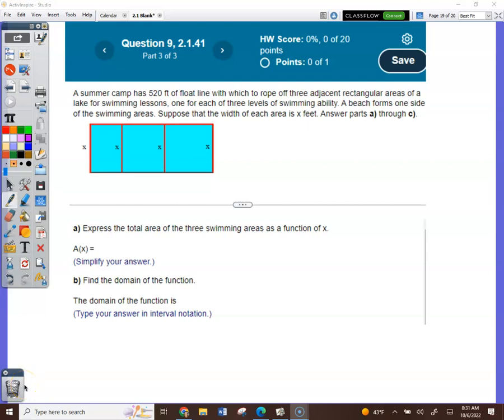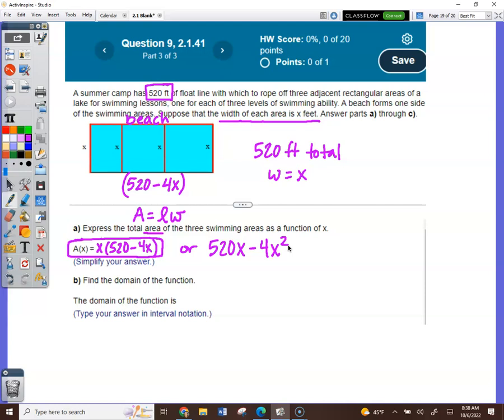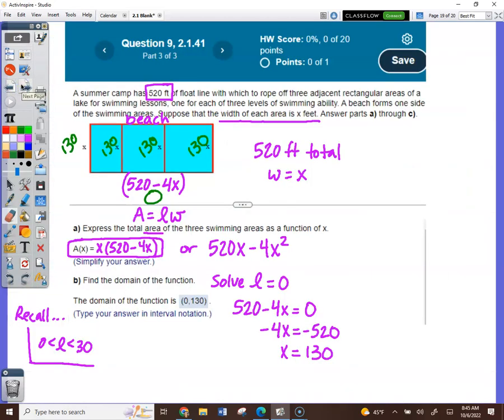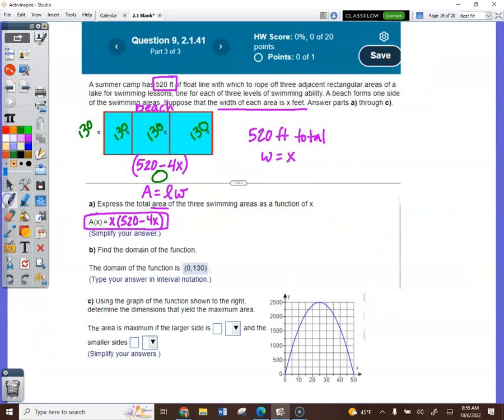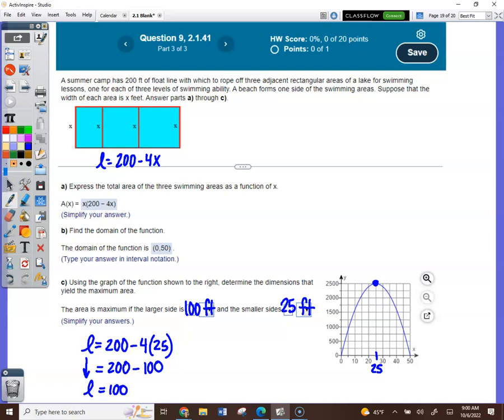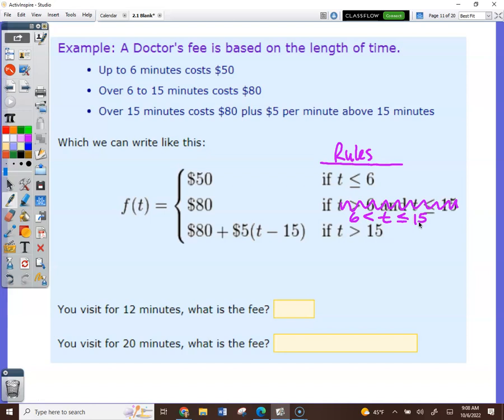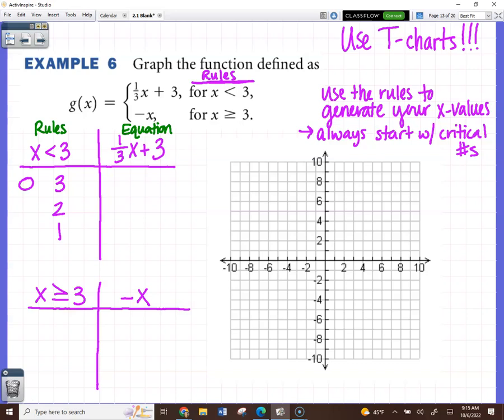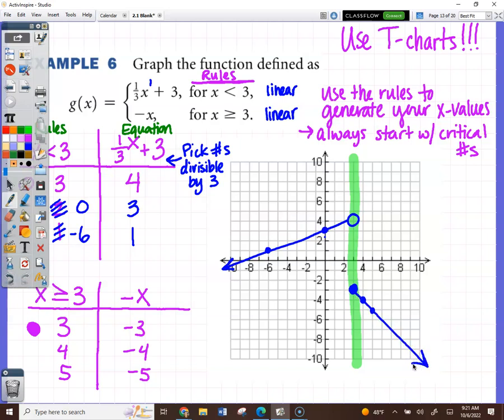MATH 1111 2.1 Day 3